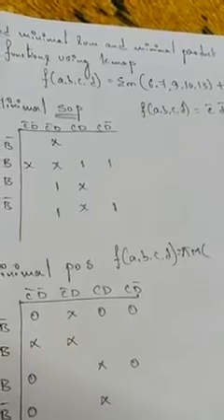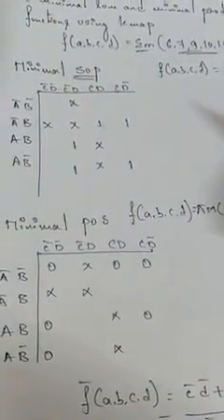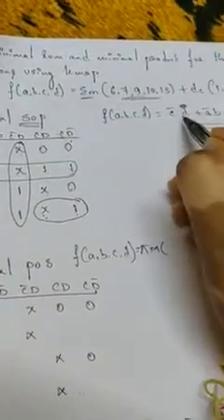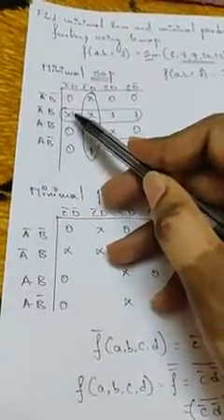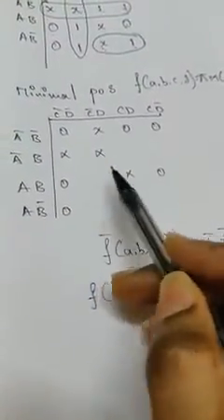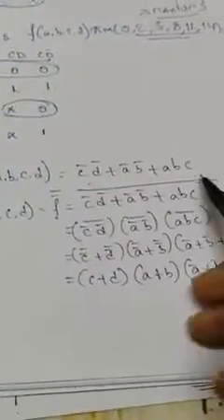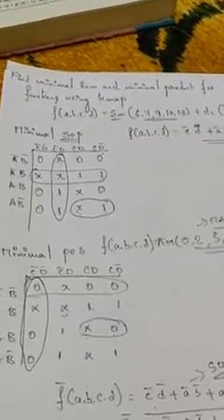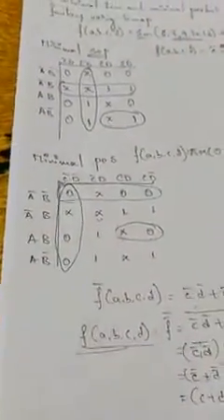16 K Map